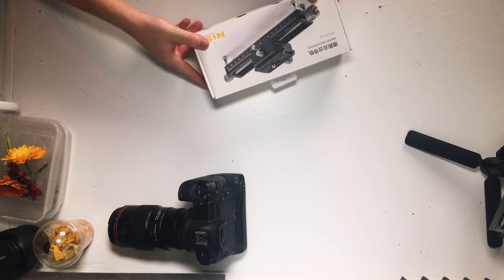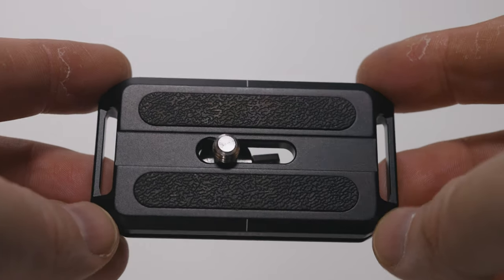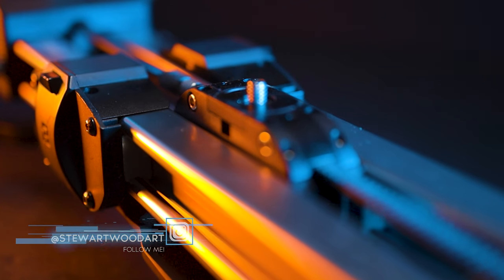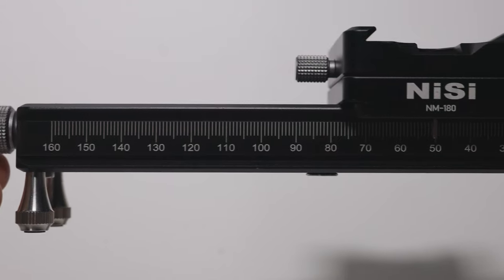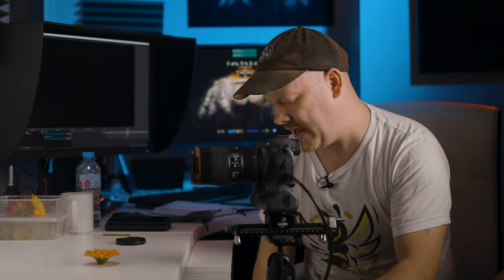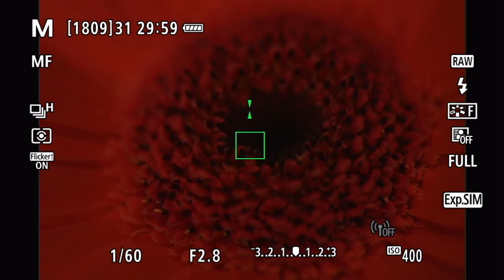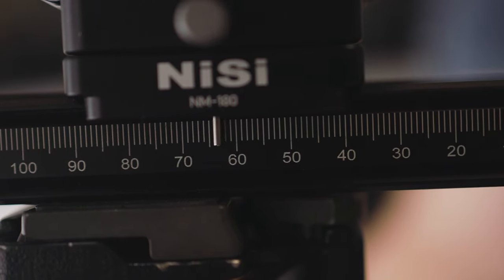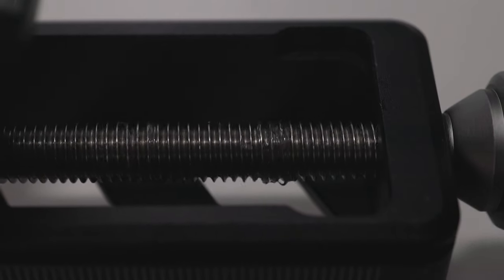Nisi Macro Focusing Rail Unboxing and First Impressions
In this video, I'll be unboxing the NISI macro focusing rail and giving you my first impressions.